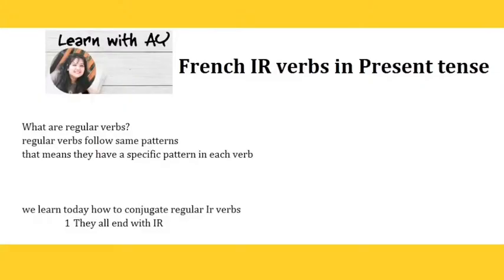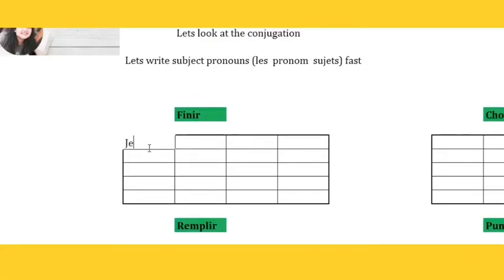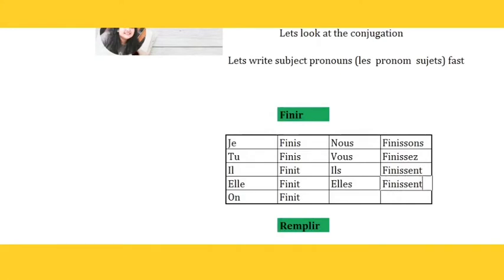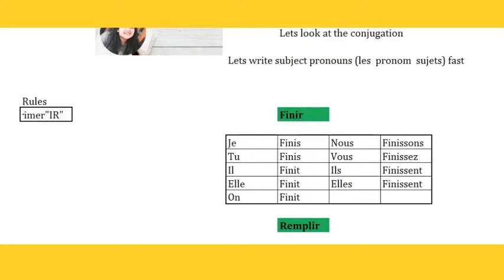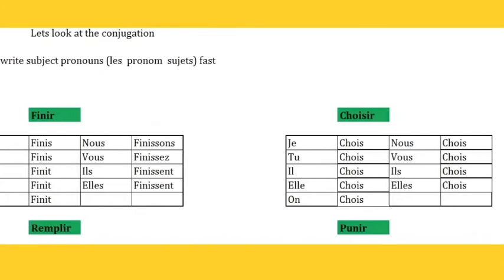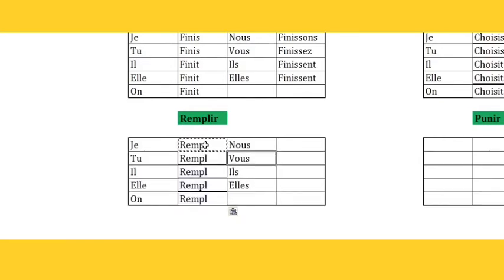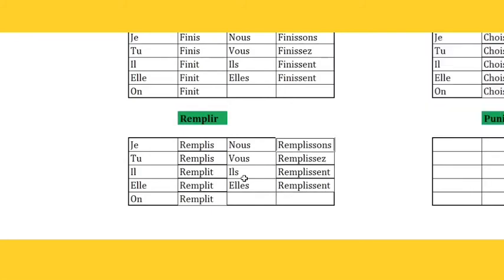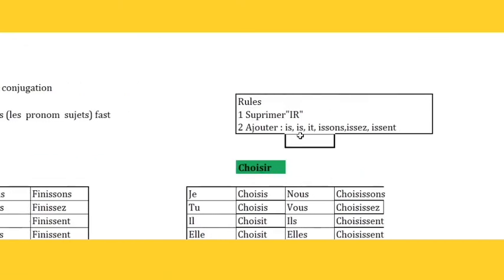Group 2 Regular French Verbs ending in « IR » (Present Tense) | Learn French with AY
Bonjour et Bienvenue mes amis

This video is best to start French language. Learning and conjugating French verbs has never been this easy, so please watch this video ,
Practice them guys and keep your "FRENCH CHARM ON"

Channel Description:
Learn French language online  with Ayushi  (DELF A1, DELF A2, DELF B1, DELF B2.)
This channel is for everyone(children and adults).
Most of the videos are available in English.
Hello everyone , I am Ayushi, your French language instructor. The sole purpose of this channel is to provide value and knowledge of French language.

French lessons
DELF exam learn French
learn french by ayushi
french lesson
french grammer
learn french in india
french language is a global language
french sikhiye
french language classes
French greetings
Basic vocabulary French
basic Vocabulary
vocabulary video